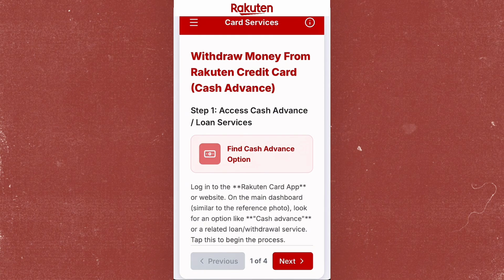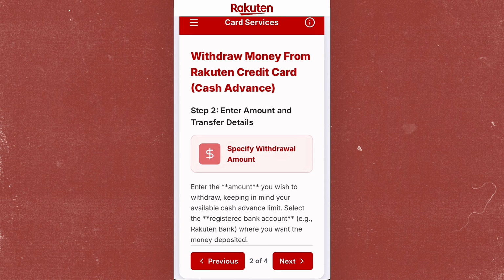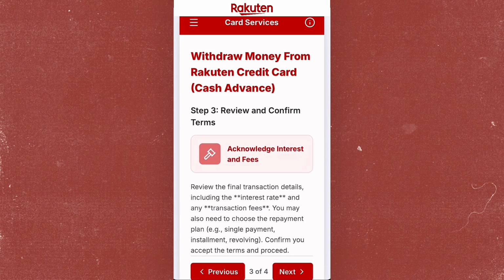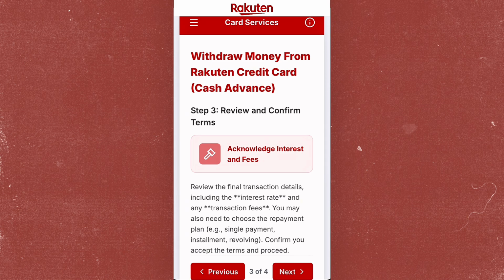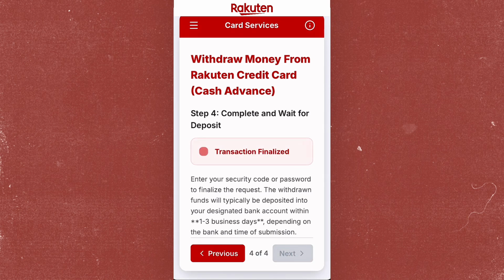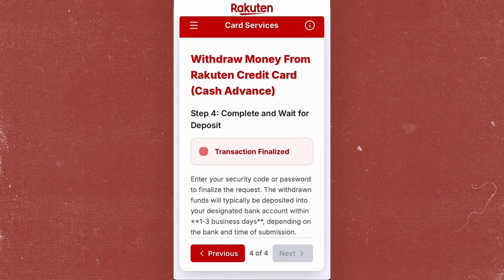How To Withdraw Money From Rakuten Credit Card 💳 | Easy Guide (2026)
Want to know how to withdraw money from your Rakuten Credit Card in 2026? 🤔 In this video, we’ll show you an easy step-by-step guide to get cash advances safely and understand how Rakuten handles withdrawals through ATMs and online banking. 💰

You’ll learn how to check your cash advance limit, use your card at supported ATMs, confirm fees and interest rates, and make sure the transaction is processed securely. Perfect for anyone who wants to manage their Rakuten credit card efficiently! 🏦

Rakuten RakutenCreditCard EasyGuide WithdrawMoney CashAdvance OnlineBanking Rakuten2026 FinanceTips CreditCardGuide DigitalPayments 🚨 CLAIM YOUR FREE TRANSFER UP TO $600 NOW! 🚨